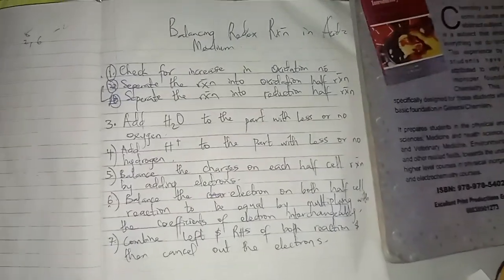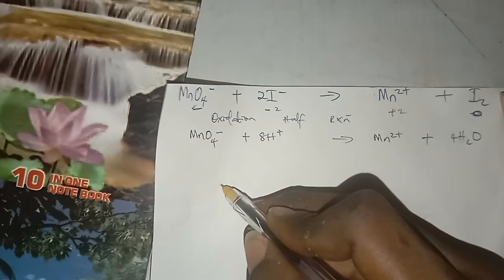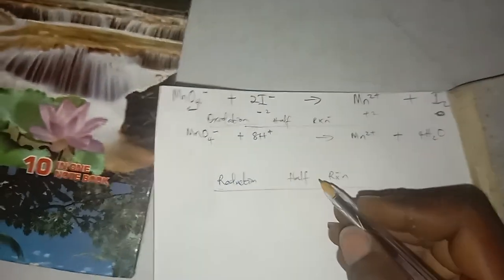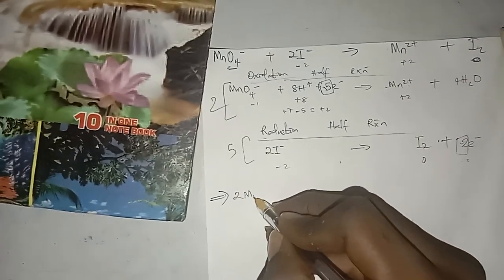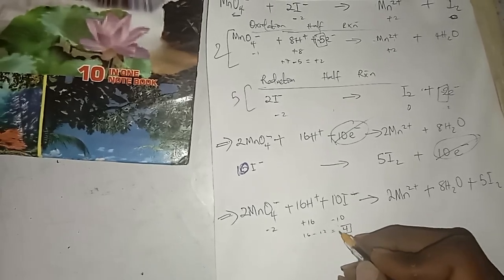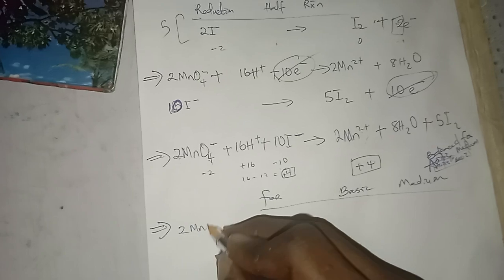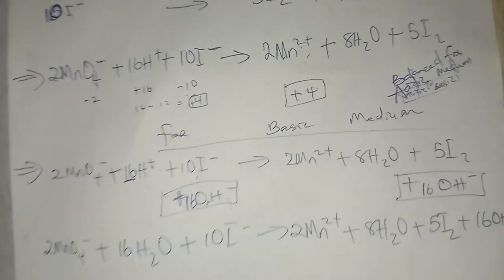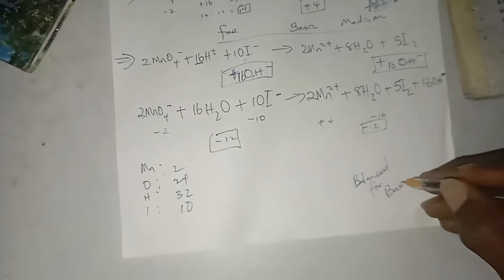Balancing REDOX REACTION Equation for Basic Medium